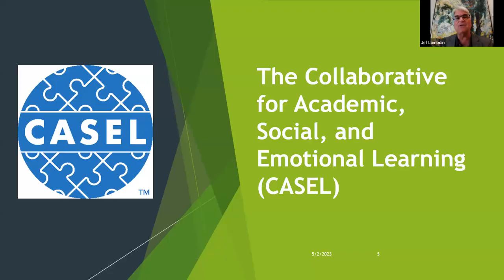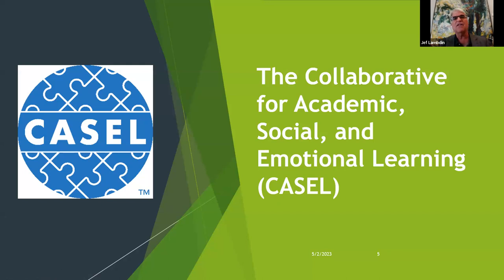ArtsGrowSC | Being a Teaching Artist: Social-Emotional Learning | Webinar 5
Join seasoned and practicing teaching artist Jef Lambdin as he teaches you the ins and outs of Social Emotional Learning.

This Webinar aims to foster fluency in Social Emotional Learning to help teaching artists communicate how their work impacts this subject. We’ll focus on applying the competencies of Social Emotional Learning within planned lessons as well as using these strategies to help market one’s Teaching Artist Practice.

Facilitator:
Jef Lambdin, Professional Teaching Artist (jefthemime.com)